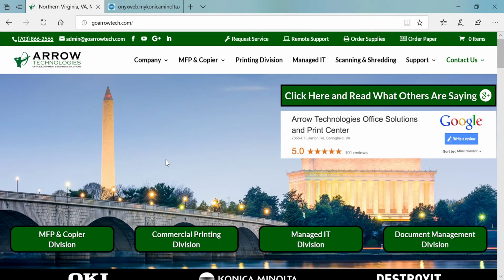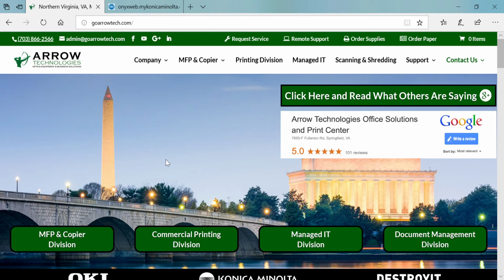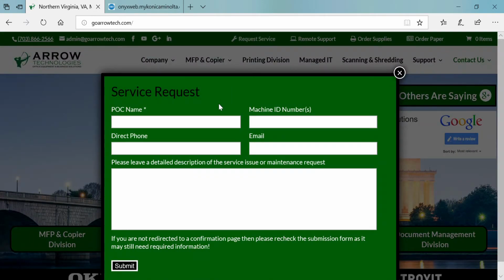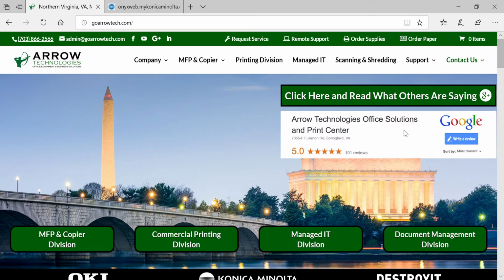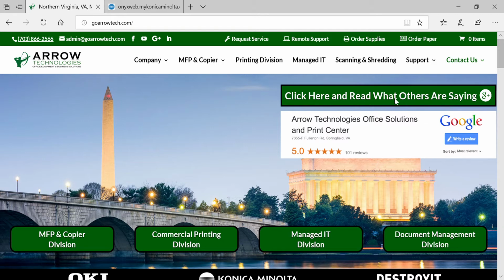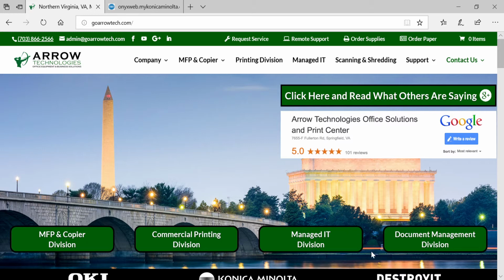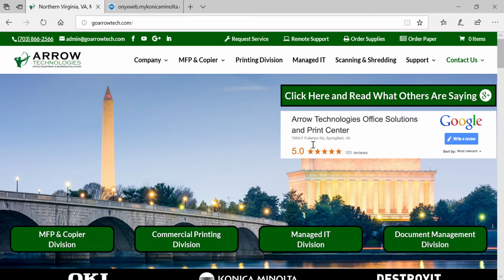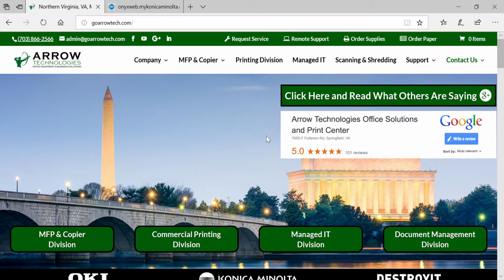Setting Authentication Account Track in the Print Driver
Enabling Account Track or User Authentication in the Print Driver on a Windows system